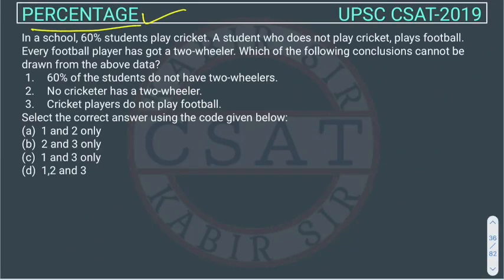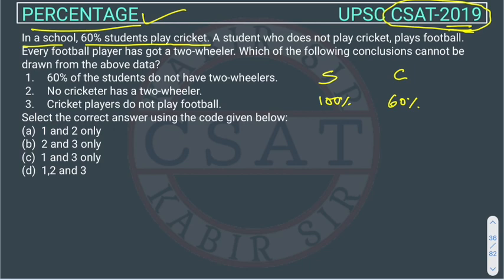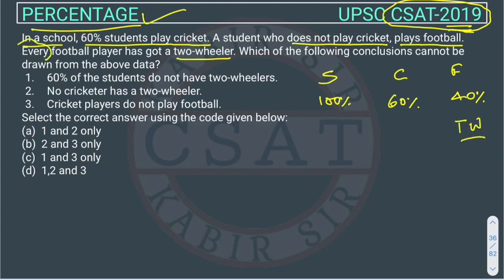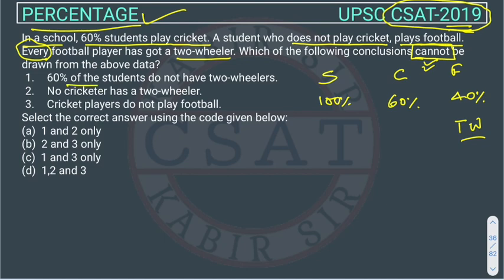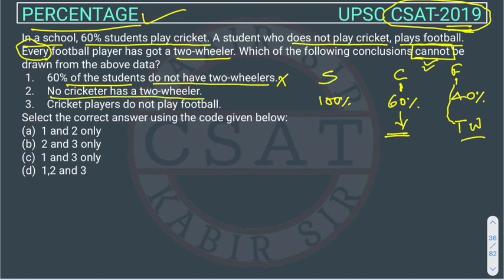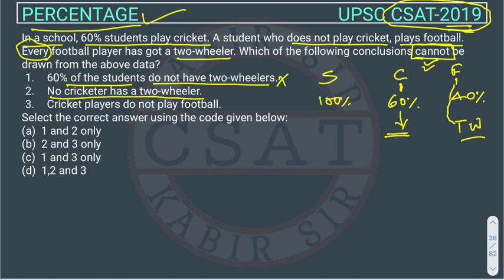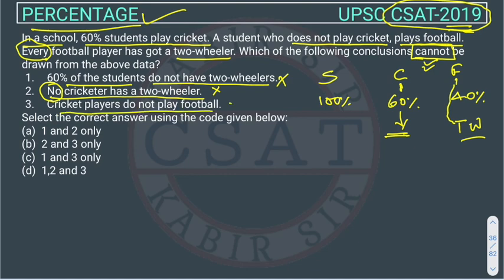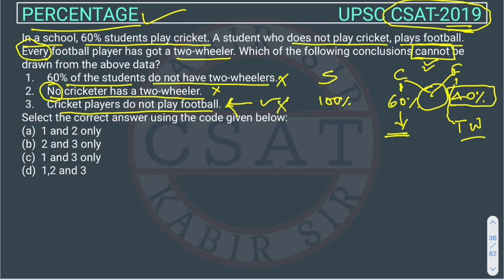2019, Csat Percentage, PYQ Topic wise, In a school, 60% students play cricket. A student who does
In a school, 60% students play cricket. A student who does not play cricket, plays football. Every football player has got a two-wheeler. Which of the following conclusions cannot be drawn from the above data?
60% of the students do not have two-wheelers.
No cricketer has a two-wheeler.
Cricket players do not play football.

2020 csat paper solved
2020 csat paper upsc
csat mrunal
2020 csat paper
2018 csat solved paper
2017 csat paper
2020 csat question paper
2019 csat paper upsc
2020 csat upsc question paper
2019 csat paper solution
upsc prelims csat question paper with answers
csat aptitude
2015 csat paper
2019 csat paper
mrunal csat
csat prelims